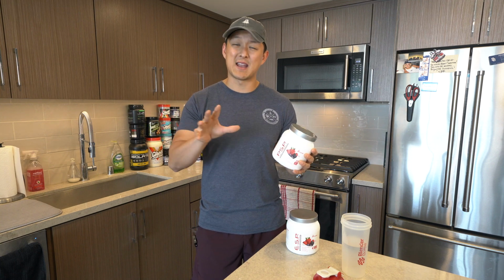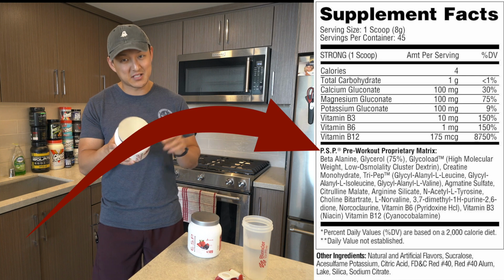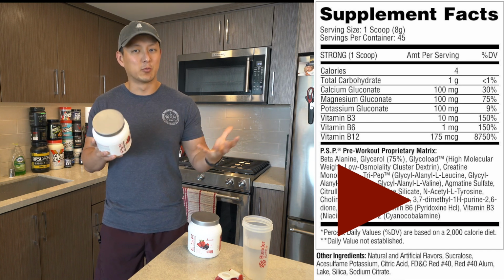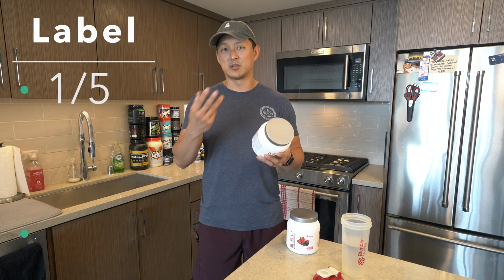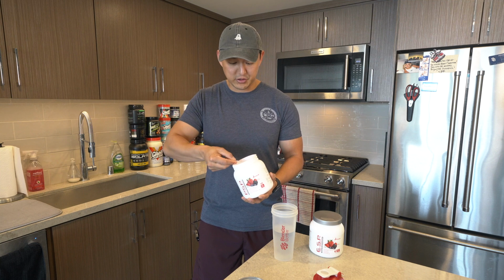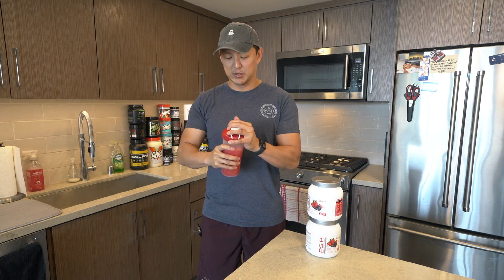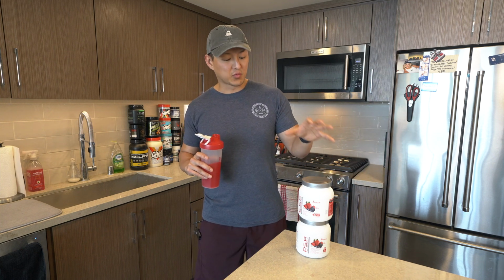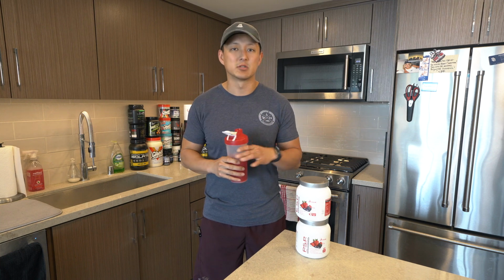Stacking P.S.P. with E.S.P.? | Metabolic Nutrition P.S.P. Pre Workout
Today’s review is about the Metabolic Nutrition P.S.P. pre workout and how you can stack this product with their E.S.P. pre or E.S.P. Extreme. How does this work and how does it help benefit us? Check out the full video to find out more.

GEAR I USE:

CAMERA- SONY A7III | IPHONE XS MAX | GO PRO HERO 7
LENS- SONY 12-24MM F4 E MOUNT LENS
GIMBALS- DJI RONIN-S | DJI OSMO 2
AUDIO- RODE VIDEO MIC X BROADCAST | RODE VIDEO MIC MICRO
TRIPOD- JOBY GORILLAPOD 5K | MANFROTTO BEFREE ALLUMINUM TRIPOD
VIDEO EDITING- FINAL CUT PRO X